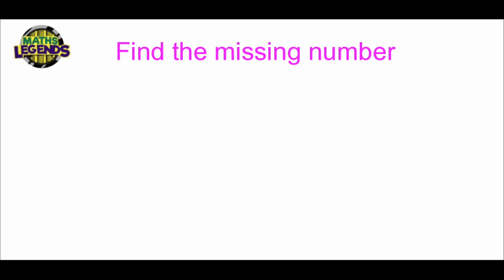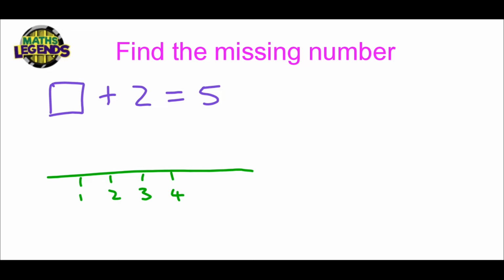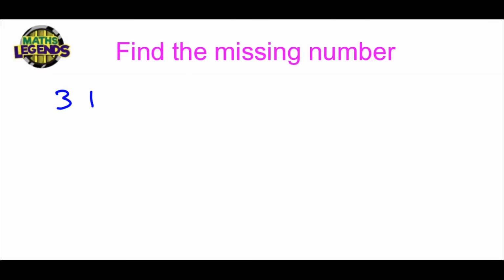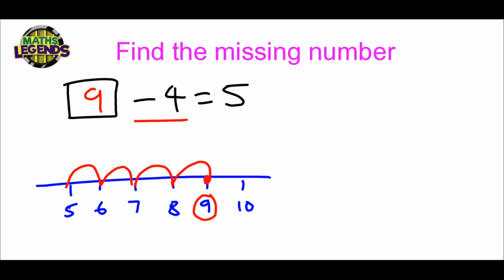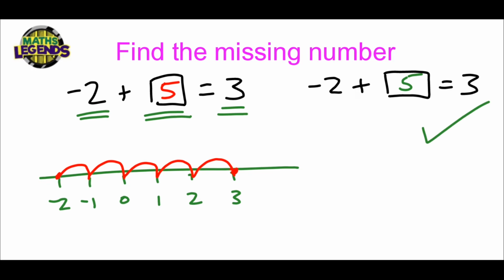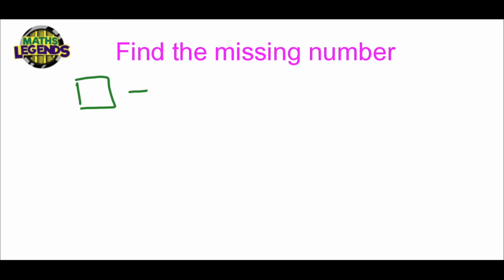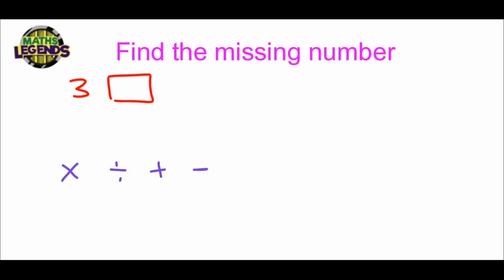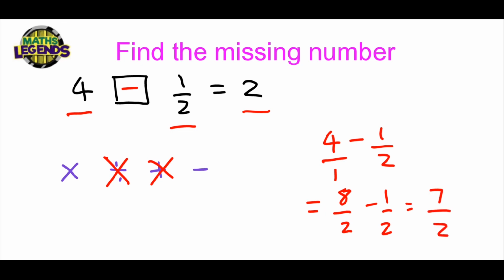Find Missing Number - Maths Legends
A short video showing you how to recognise Find Missing Numbers.

Download the following app to get free practice questions on determining Find Missing numbers and much more!

✅ Welcome to Find Missing Numbers with Maths Legends! Need help with how to workout missing number? You're in the right place!

✅ Whether you're just starting out, or need a quick refresher, this is the video for you if you're looking for help with Find Missing Numbers. Maths Legends will go through Find Missing Numbers examples and explain how to calculate Find Missing numbers step by step.

1. The app is designed with students in mind - plenty of questions, and appealing maths functionalities
2. The app is designed with teachers in mind - instantaneous marking, teachers can see the progress of their students in visual charts, tables, and much more.

1. All Levels Covered - questions target from key stage 1 to key stage 4
2. Unlimited Maths Questions - You and your maths teachers know that an important part of maths success is practice
3. Avatars - Students answer maths questions that allow them to unlock new avatar items
4. Play Games - Yes that's right! Students learn whilst playing games on the app
5. Maths Battles - Students can challenge friends for maths battles
6. Fun way of learning maths - It's an app! Designed with many features to keep students interested in the app

**Proven Benefits**